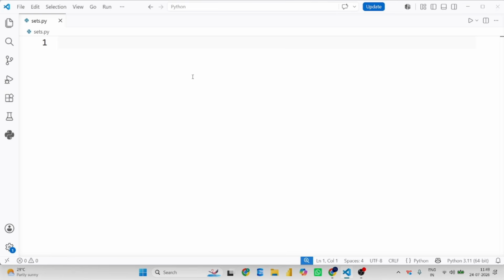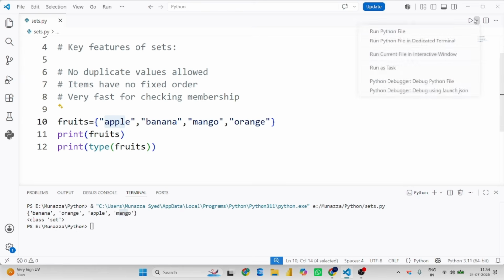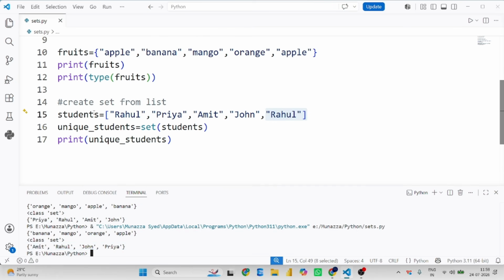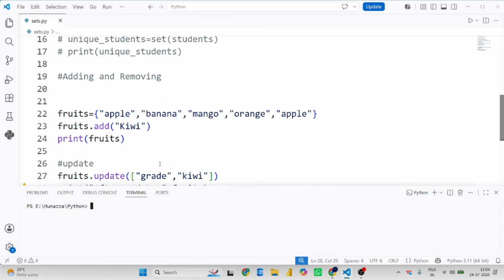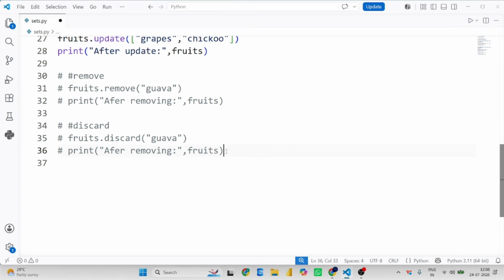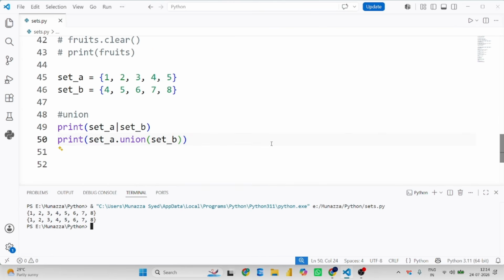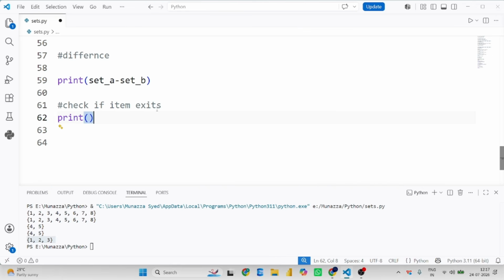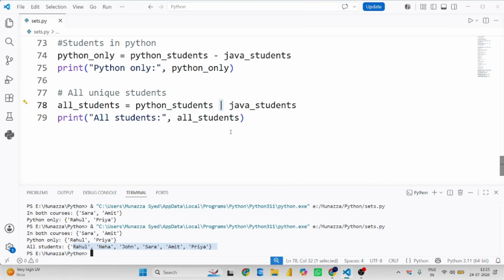Python Sets Explained | Set Methods & Operations with Examples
# Python Sets Explained | Complete Guide for Beginners

Learn **Python Sets from scratch** in this beginner-friendly tutorial. In this video, you'll understand what sets are, why they store unique values, how to create and modify sets, and how to perform common set operations with practical Python examples.

* How to create sets
* Unique elements in sets
* Adding and removing elements
* Set methods
* Union
* Intersection
* Difference
* Symmetric Difference
* Checking membership with `in`
* Iterating through sets

This video is part of my **Python for Beginners** series, designed for students, beginners, and job-oriented learners who want to build a strong Python programming foundation.

If you're learning Python for **programming, interviews, automation, data analysis, or a career in tech**, understanding sets is an important part of Python's built-in data structures.